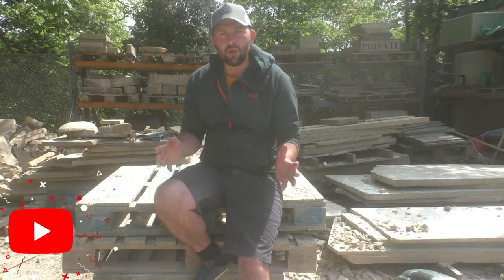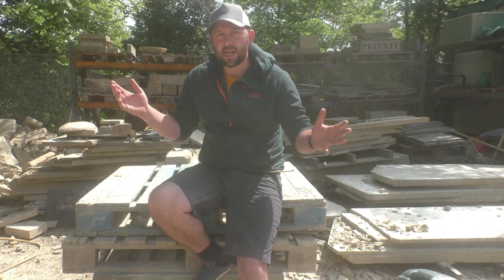CAN YOU CARVE STONE WITH A OLD RUSTY NAIL, STONE CARVING CHALLENGE, ALTERNATIVE WAY TO CARVE STONE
In this video, I'm taking on a challenge from one of our subscribers - carving stone using an old rusty nail. It was definitely a challenge, but I'm excited to show you how it turned out. Do you have a challenge for me?

At The Stone Ranger, we're a community of stone carving and dry stone walling enthusiasts. We love sharing our knowledge and learning from others, so if you have any questions or would like to contribute to one of our videos, please feel free to reach out.

Aside from my work as a Volunteer and Community Ranger at the Peak District National Park, I love spending time working on stone projects like this one.